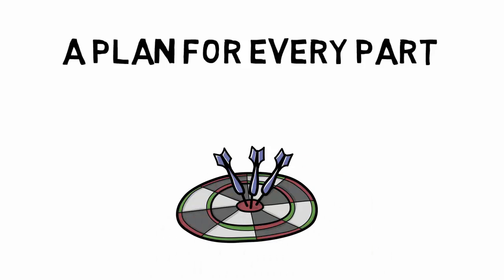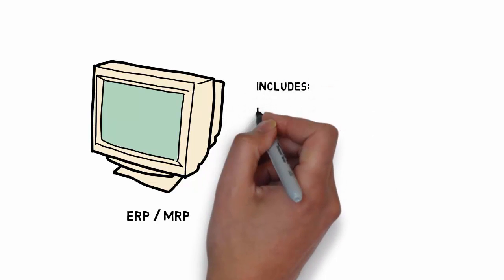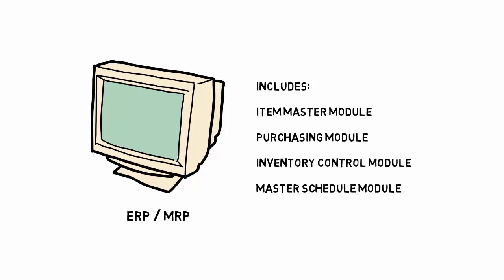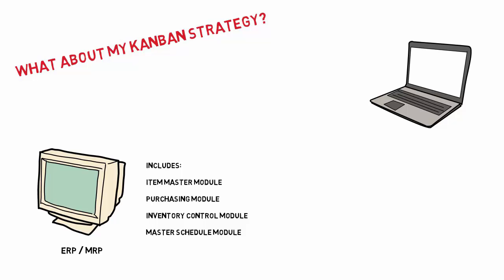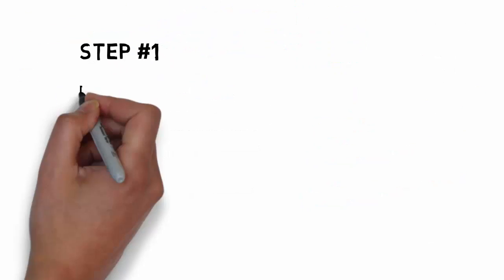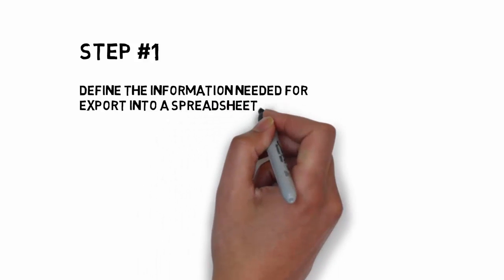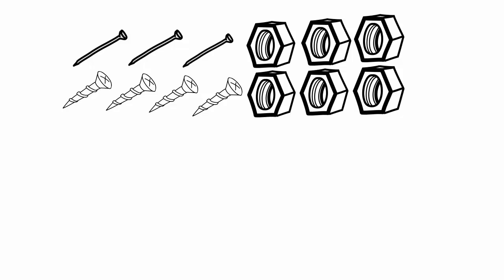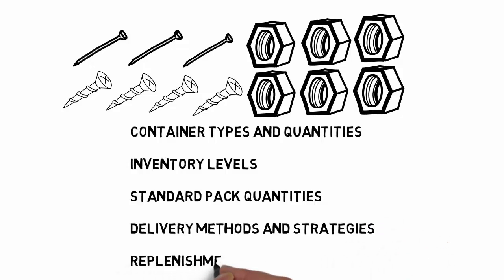A Plan for Every Part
Tackling the 3rd Massive Mistake of Lean material management: Not having a plan for every part.